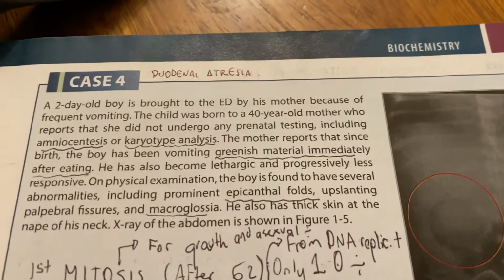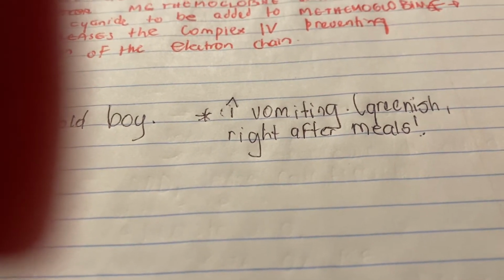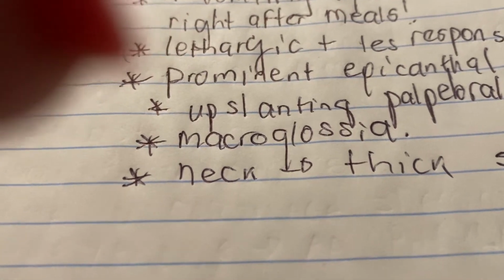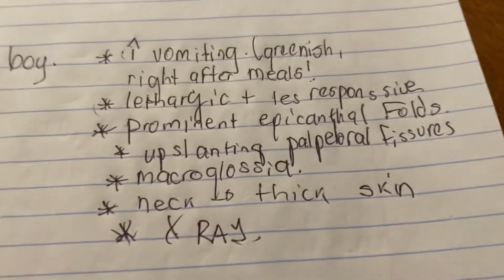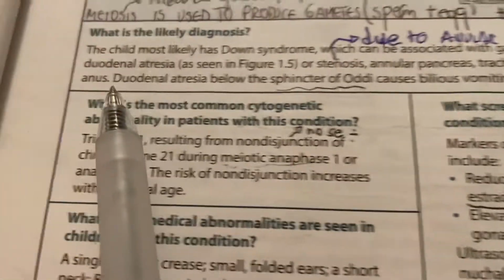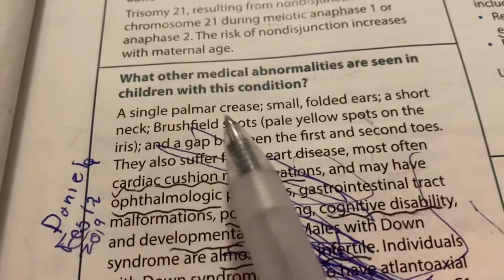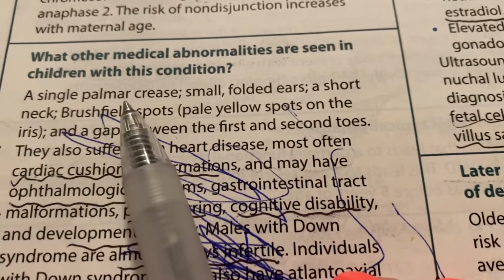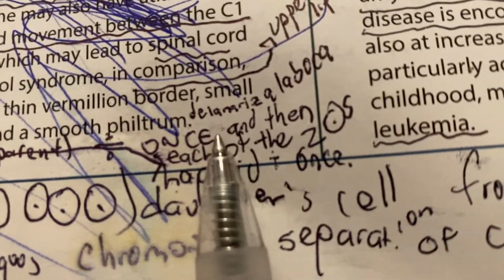Down’s Syndrome - USMLE Step One Case Study and Q and A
Great review of Down’s syndrome using Dr. Ingrid’s study and review techniques. Study alongside with Dr Ingrid as you learn important medical topics and see how the mind of Dr. Ingrid works at analyzing medical cases. What we want to do is teach a great case study technique that you can apply to any medical case and help you achieve the high scores in the USMLE Step One exam.